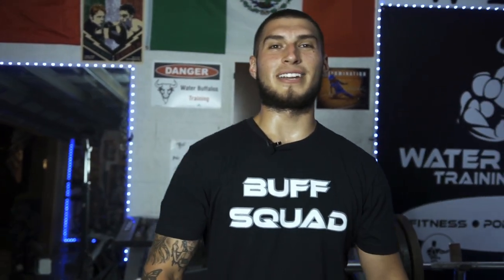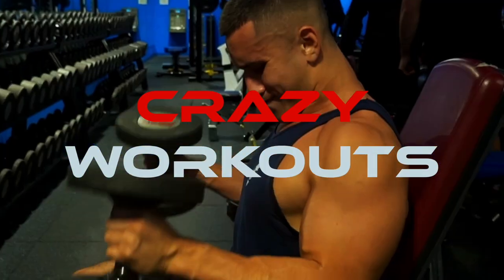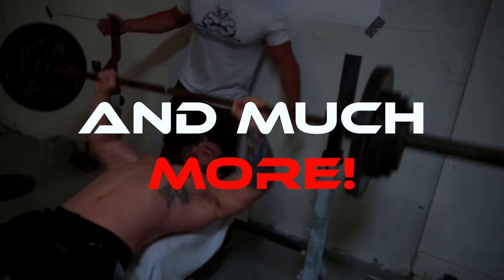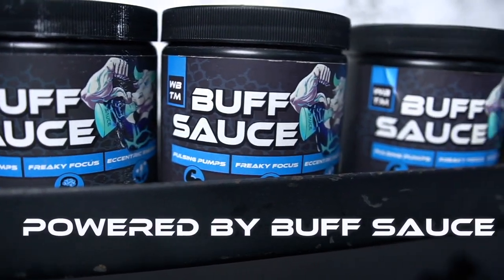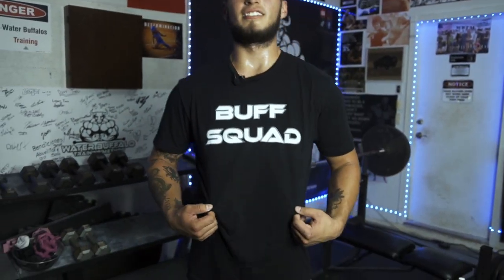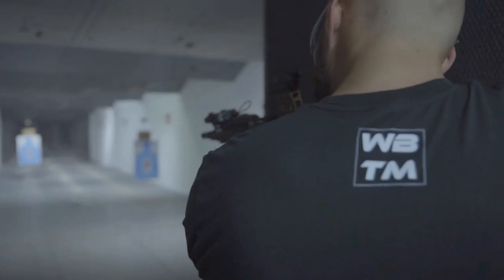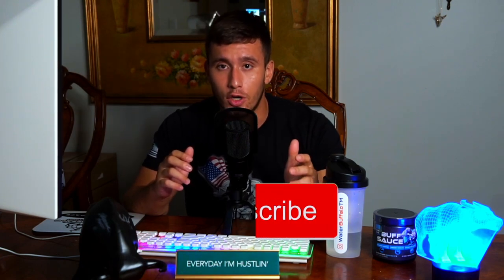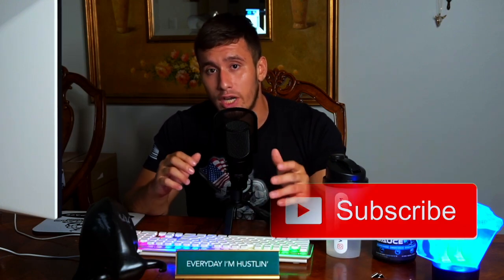CHEAT CURLS 💪 | HUGE BICEPS & HUGE WEIGHT 📈 | WTF WORKOUT WEDNESDAY 🤯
WHAT THE F*** was that? Oh yea it's Chris back with another WTF Workout Wednesday

All of these exercises are going to be Wacky​ and Different​. But that's how we do it at Water Buffalo!

This week we are smacking down on some Biceps , this workout is inspired by ArnoldSchwarzenegger . So remember don't cheat on your girl, only on Curls. Let's smash these CheatsCurls !

If you like workouts like this make sure to check out our 100 Day Training Program! Make sure to check us out at

Make sure to check us out at

Our 100 Day Training Program (Over 250 active members)